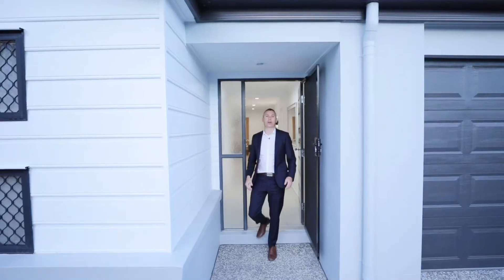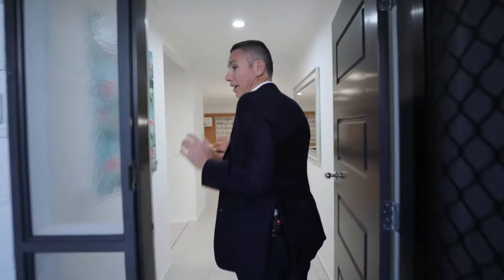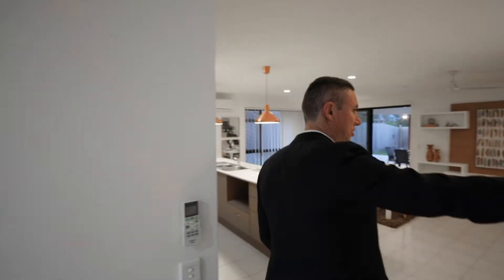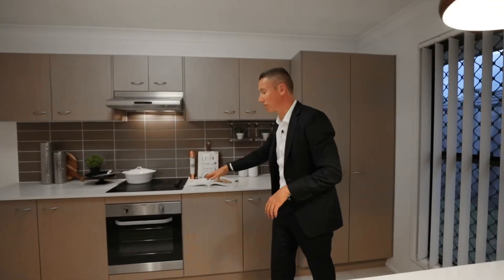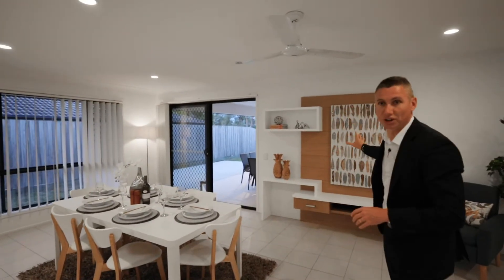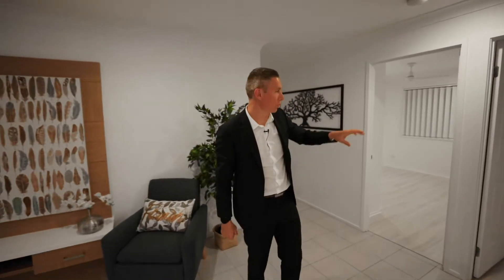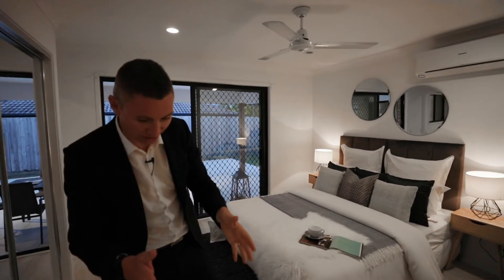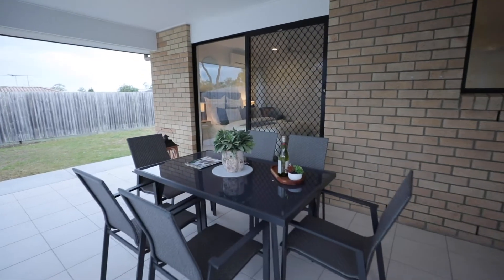Just Listed Episode 1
8 Equinox Berrinba